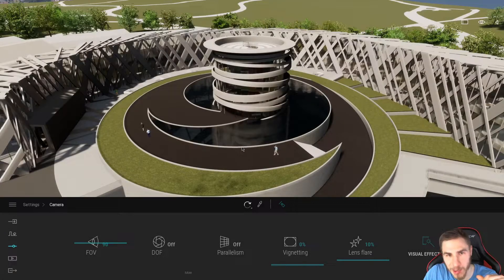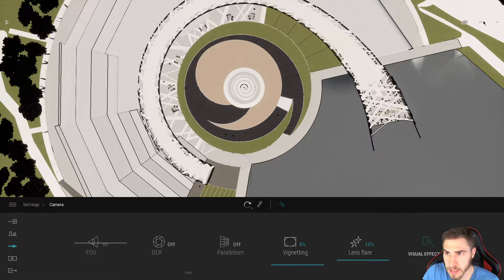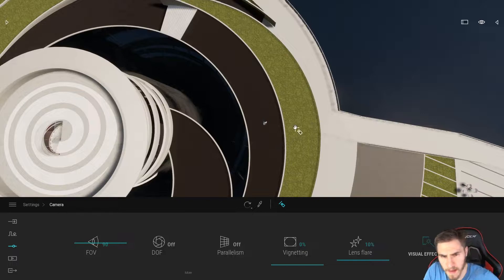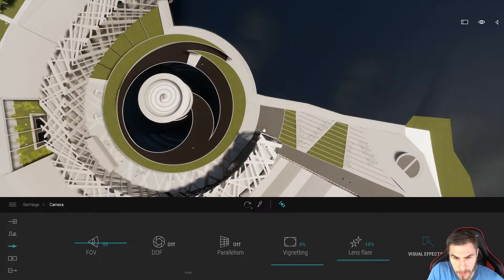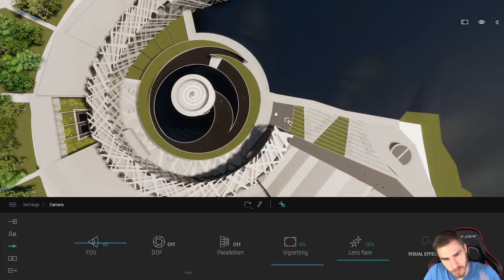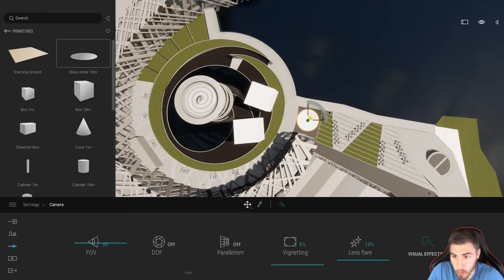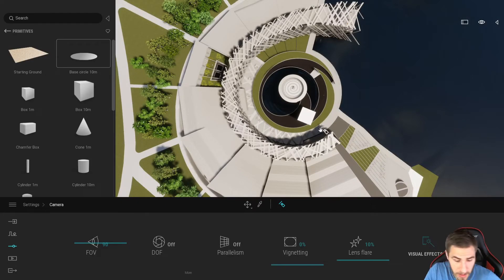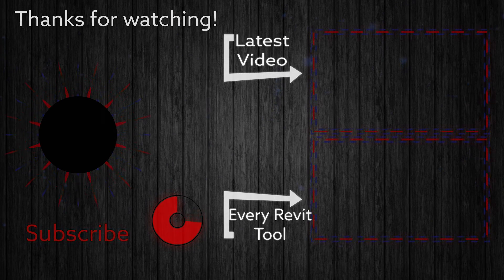How to Create an Aerial Animation | Twinmotion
In this video, you will take a look at how to create an aerial animation. This animation would be something similar to a drone video looking straight down at your site. Keep in mind the view is still in perspective but that at the same time aligning the camera straight down does end up keeping that alignment for the duration of the video if so desired.